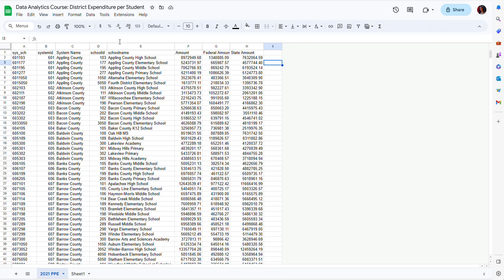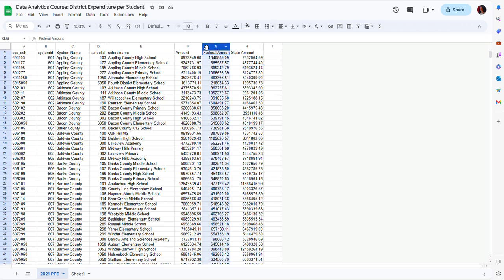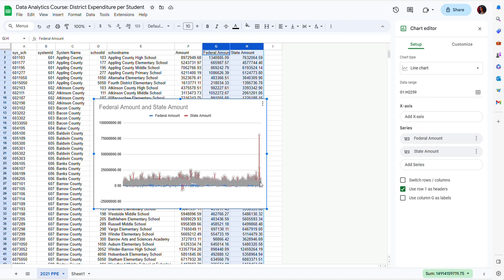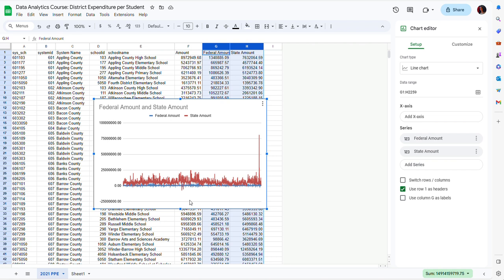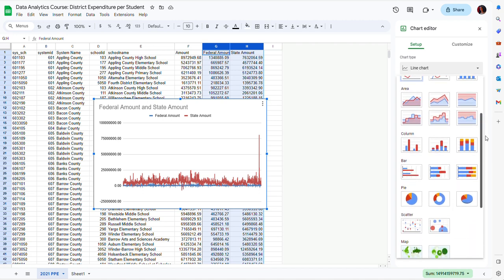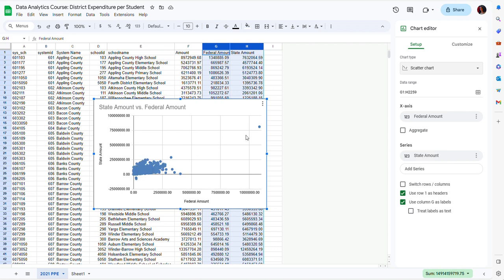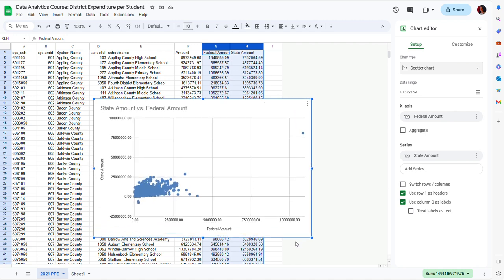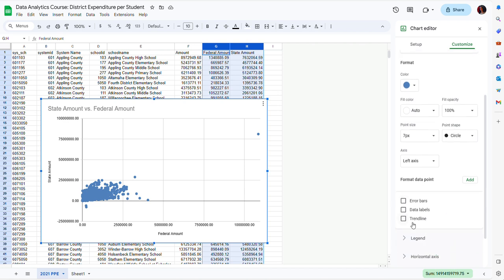Creating Scatterplots in Google Sheets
This video demonstrates how to create scatterplots in Google Sheets.